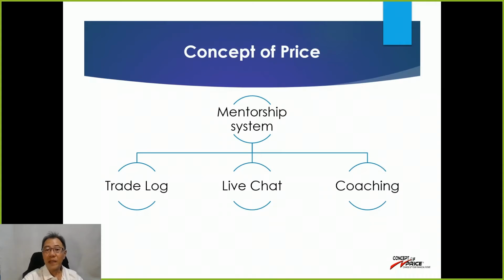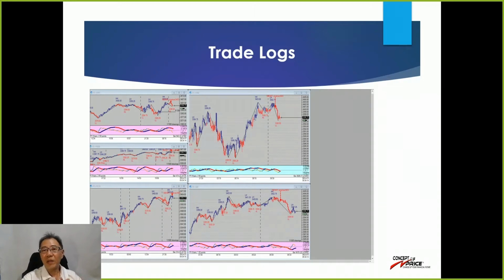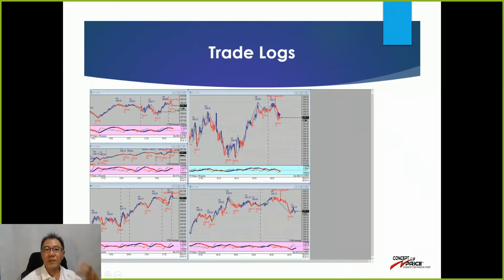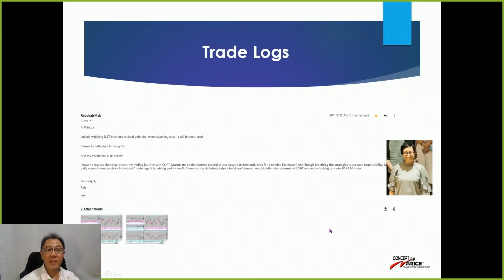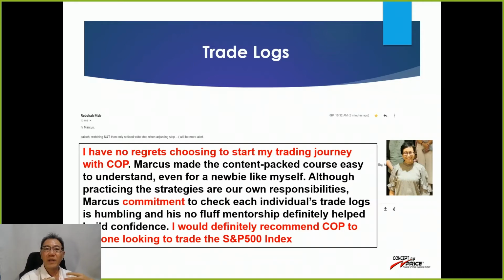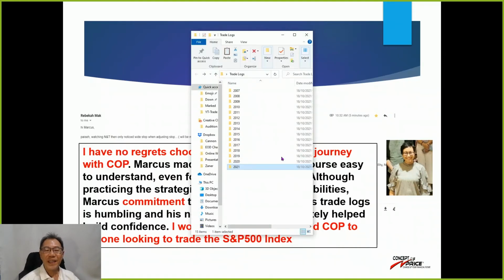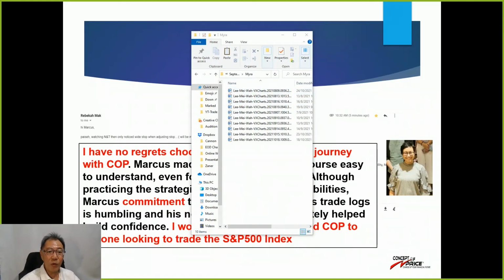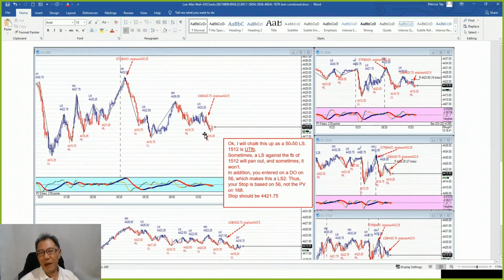Want to be Profitable? Keep a Trade log | Concept Of Price™ Trading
Rocket Method Trading: Day Trading Made Simple

I am merely sharing my opinion with no guarantee of gains or losses on trading.